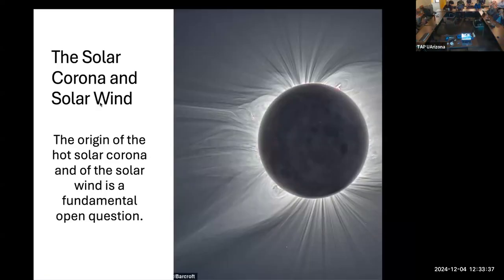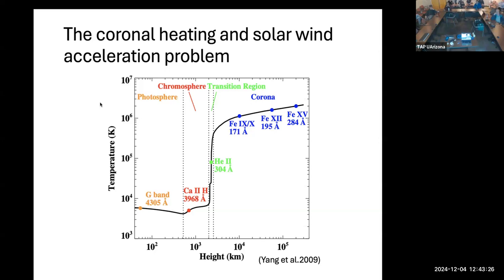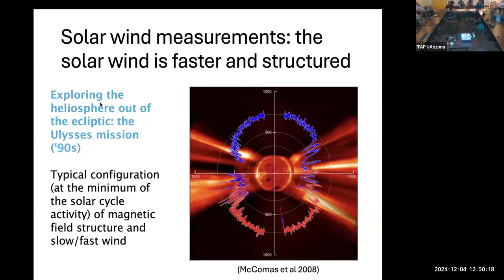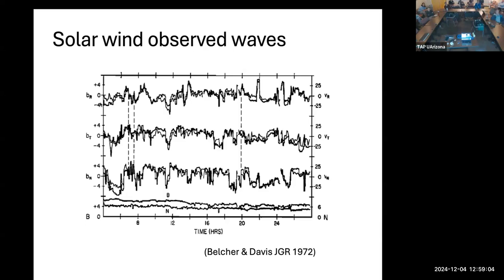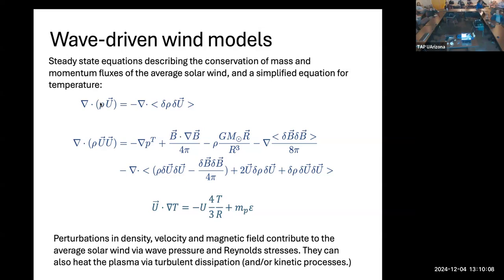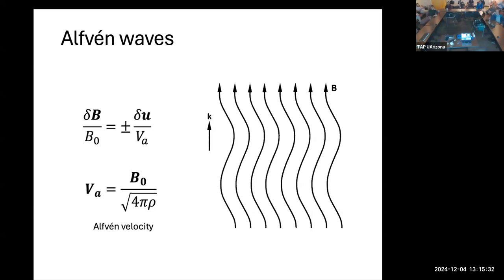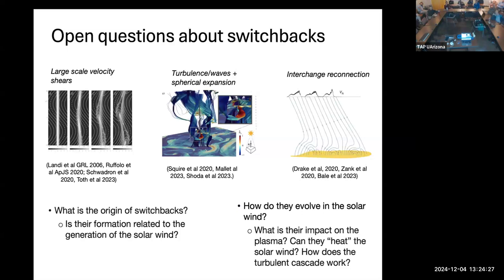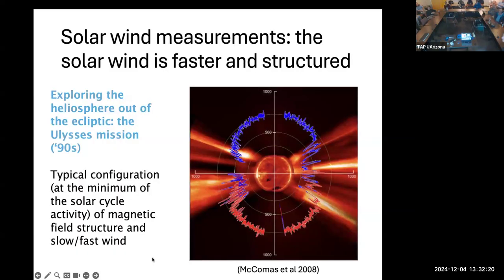Anna Tenerani, University of Texas at Austin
University of Arizona, Theoretical Astrophysics Program (TAP) Plasma Physics Initiative Lectureship

TITLE:
Coronal Heating and Solar Wind Acceleration:  What are we Learning from Parker Solar Probe

ABSTRACT:
The solar corona is a magnetized plasma at temperatures above a million degrees expanding into interplanetary space through the solar wind, which fills our solar system by generating the heliosphere. Although decades of remote and in-situ observations have enabled significant progress in our understanding of the solarcorona and solar wind dynamics, the mechanisms underlying coronal heating and solar wind acceleration remain a fundamental unanswered question in space plasma physics and, more generally, in astrophysics. The NASA mission Parker Solar Probe was launched in 2018 with the objective of finding answers to these questions by gathering fields and particle data at distances closer to the sun than any previous spacecraft. In this lecture, I will present some results from Parker Solar Probe and discuss emerging perspectives on the role of waves and turbulence in solar wind dynamics.

BIO:
Dr. Anna Tenerani is Assistant Professor at the Department of Physics at the University of Texas at Austin. Prior to joining the University of Texas in January 2019, Anna held a Caltech postdoctoral position at the Jet Propulsion Laboratory, before continuing as a research scientist at UCLA. Dr. Tenerani’s research interests lie in foundational research in nonlinear dynamics and turbulence in magnetized plasmas, plasma instabilities, and magnetic field reconnection, with applications to non-collisional plasmas and space plasmas.